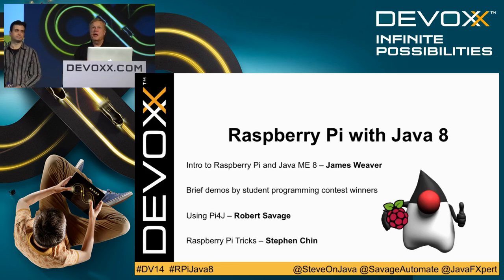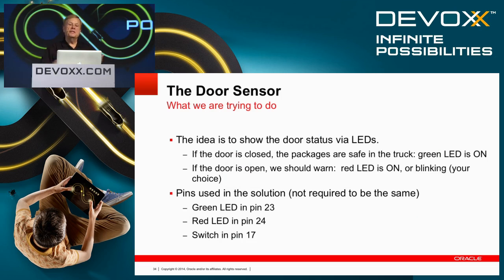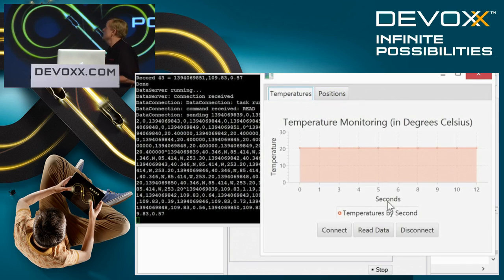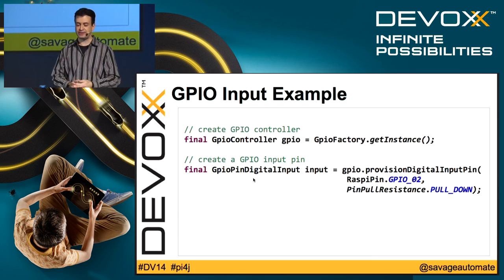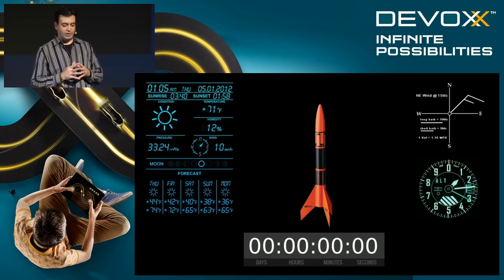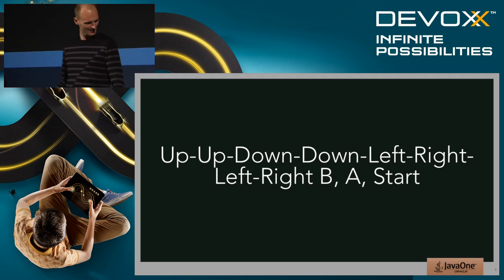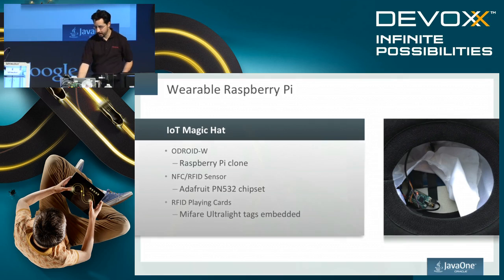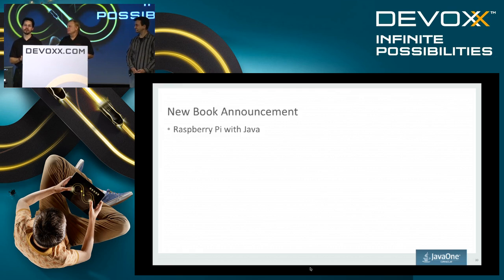Raspberry Pi with Java 8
This tutorial is designed to help you use your Java programming skills to create hobby projects using the Raspberry Pi as an inexpensive (35 euros) interface to the physical world. We will teach the concepts by demonstrating examples with working projects and source code. Some of the topics we will cover include: * Unboxing your Raspberry Pi and setting up Java * Electrical circuit design for GPIO * Using the Java 8 Device Access API * Programming common I2C devices * Device communication over HTTP, MQTT, and Web Sockets * Creating visual and touch UIs * 3D Printing custom hardware Coming out of this session you will have the knowledge you need to start building your own embedded projects for your home or office, and can leverage your Java programming skills to connect it to the Internet of Things. Start building the future now with Java 8 Embedded technology!

Authors:
Robert Savage
Robert Savage is a Member of Technical Staff at AMX, LLC.  AMX is a control system company that produces innovative hardware and software solutions for controlling, automating, and managing audio visual systems.  His primary role at AMX is focusing on software architecture and system design for new products and enterprise solutions.

Robert participates in open-source projects and publishes a blog/project website to help share and educate others on D.I.Y. home automation projects.

Stephen Chin
Stephen Chin is a technical expert in RIA technologies, and Chief Agile Methodologist at GXS. He coauthored the Apress Pro JavaFX Platform title, which is the leading technical reference for JavaFX, and is lead author of the Pro Android Flash title. In addition, Stephen runs the very successful Silicon Valley JavaFX User Group, which has hundreds of members and tens of thousands of online viewers, and also is co-organizer for the Flash on Devices User Group. Finally, he is a Java Champion, chair of the OSCON Java conference, and an internationally recognized speaker featured at Devoxx, Jazoon, and JavaOne, where he received a Rock Star Award. Stephen can be followed on twitter @steveonjava and reached via his blog

James Weaver
James L. (Jim) Weaver is a Java and JavaFX developer, author, and speaker with a passion for helping rich-client Java and JavaFX become preferred technologies for new application development. Books that Jim has authored include Inside Java, Beginning J2EE, and Pro JavaFX 2.  His professional background includes 15 years as a systems architect at EDS, and the same number of years as an independent developer. As an Oracle Java Evangelist, Jim speaks internationally at software technology conferences. tweets @javafxpert, and may be reached at james.weaver AT oracle.com.